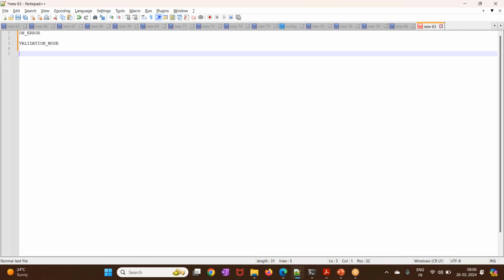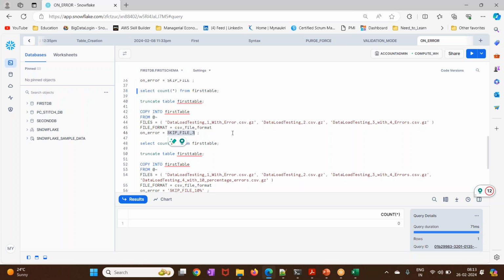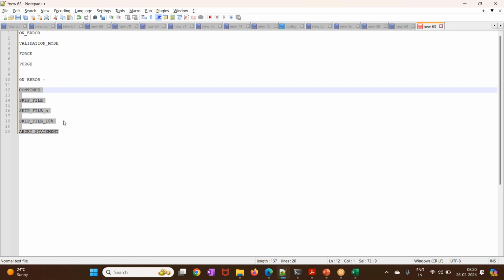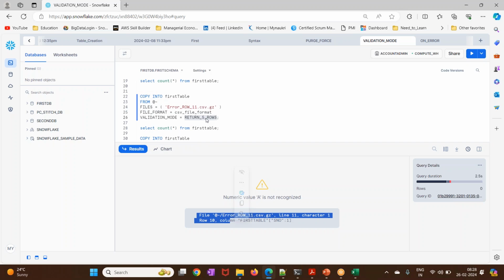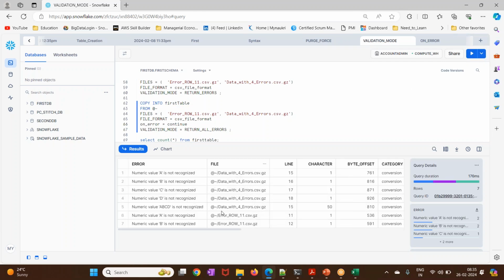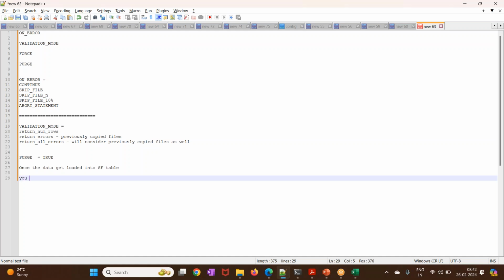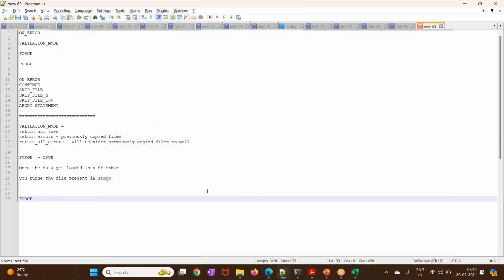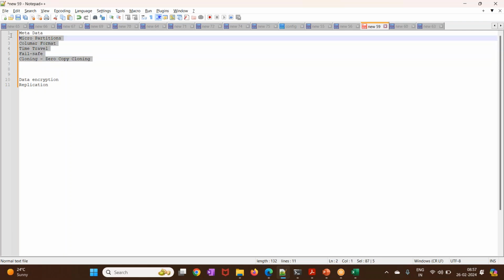14. Error Validation mode Purge Force Parameters